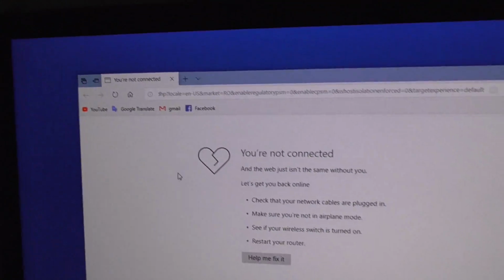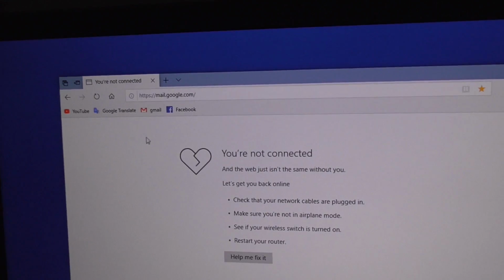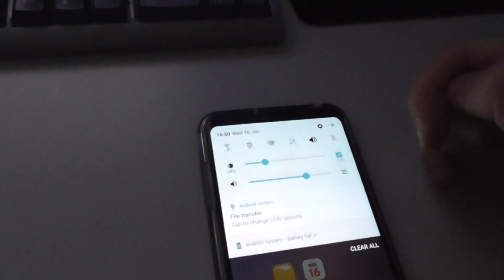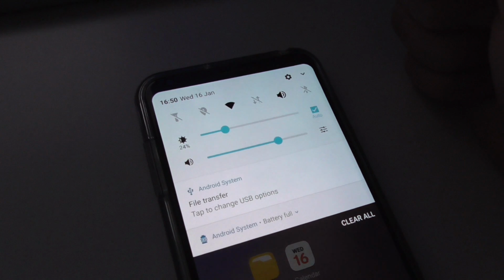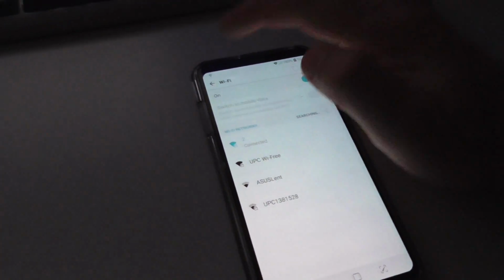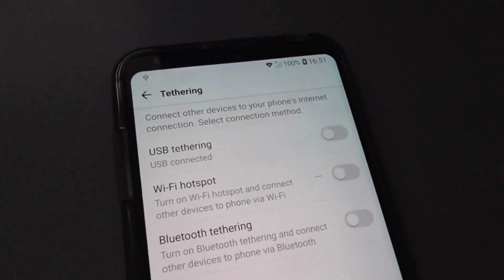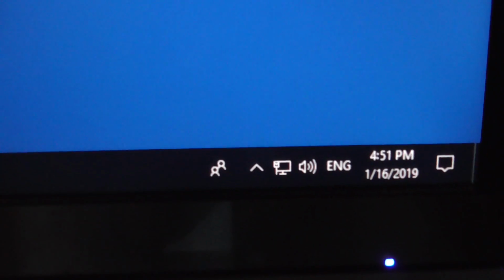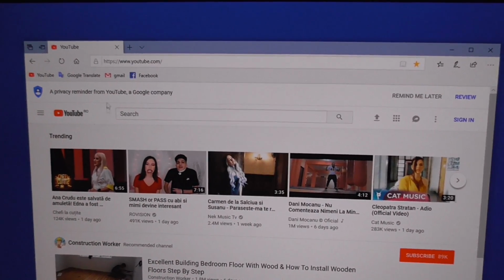Send Phone Wi-Fi to PC via USB cable (USB Tethering, LG V30+)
Phone: LG V30+ (Android 8)

- connect phone to PC through USB cable
- on the phone enable Wi-Fi and connect to a network
- on the phone go to the Settings wheel, Network, Tethering, enable USB tethering

There should be internet on the PC

How to send Tablet Wi-Fi to PC via USB cable (USB Tethering, Samsung Galaxy Tab A)